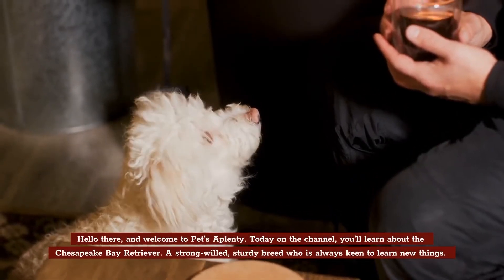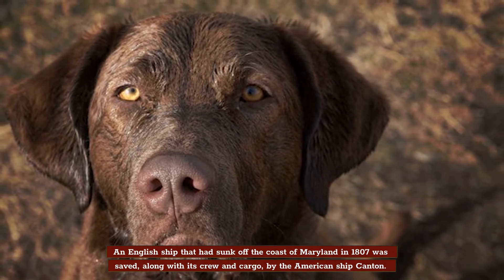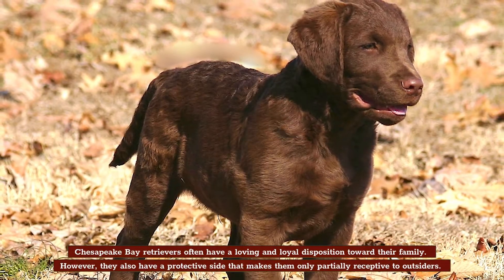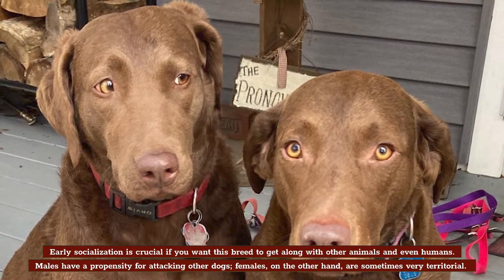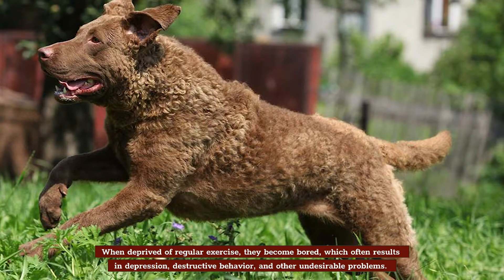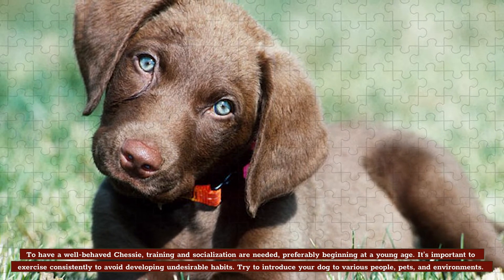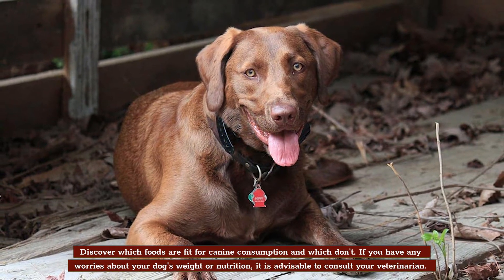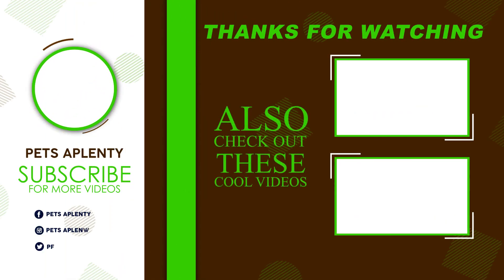Learn Interesting Facts About The Chesapeake Bay Retriever!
Today on the channel, you'll learn about the Chesapeake Bay Retriever. A strong-willed, sturdy breed who is always keen to learn new things. We have gathered all this information to help you make an informed decision if you find yourself drawn to this beautiful dog.

⏱️TIMESTAMPS⏱️
[00:42] Dog Breed History
[02:04] Appearance
[02:47] Temperament
[03:54] Socialization
[04:42] Grooming
[05:39] Exercise
[06:58] Training
[08:00] Diet/Nutrition
[08:50] Health